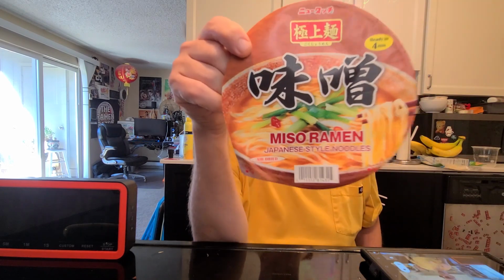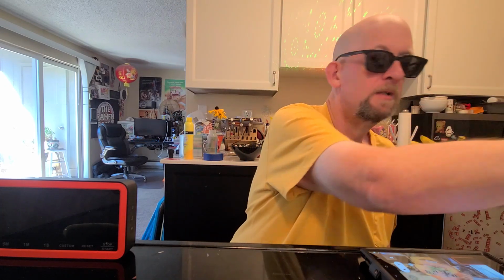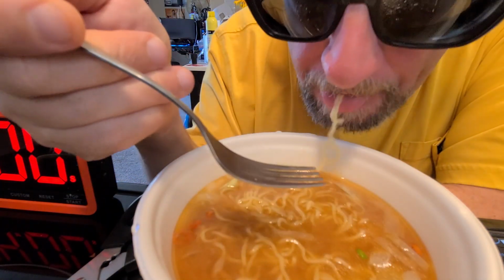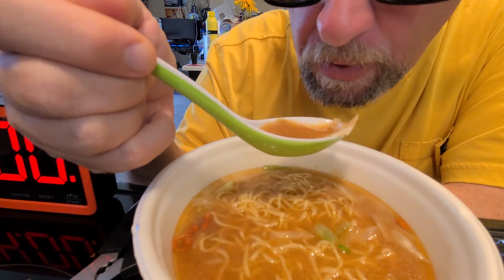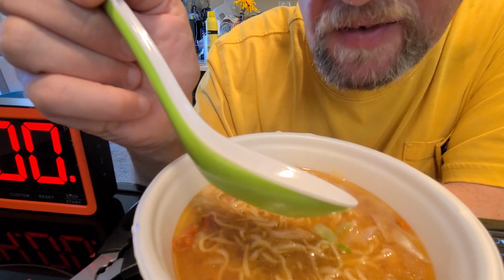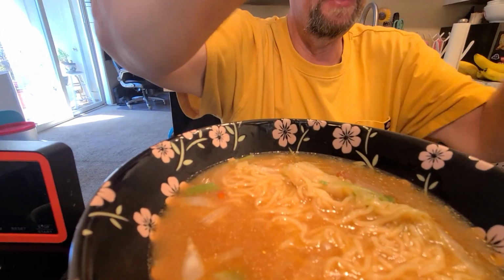Yamadai Miso Ramen Japanese Style Noodles – USA — Instant Noodle Recipe Time — EP 1944